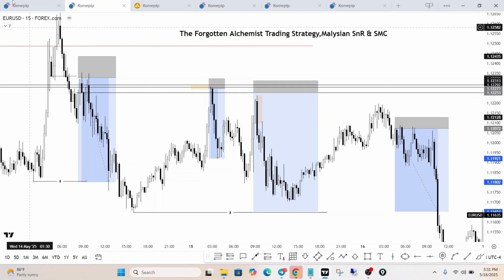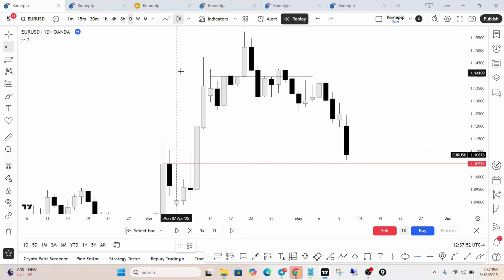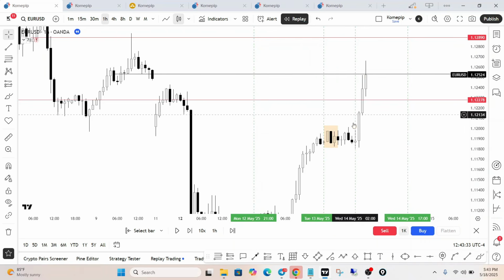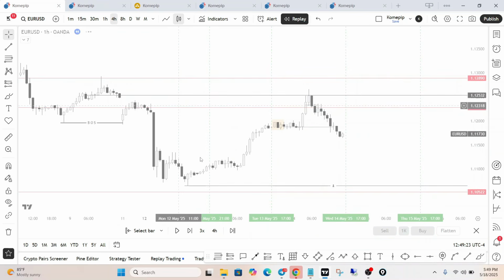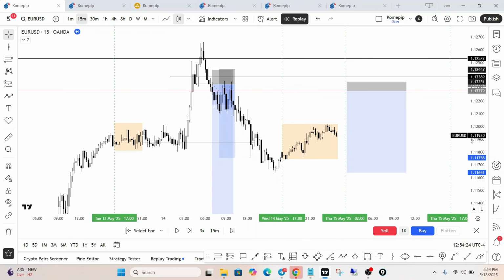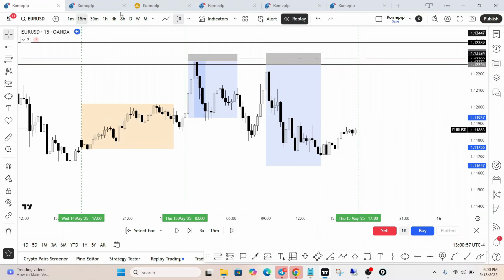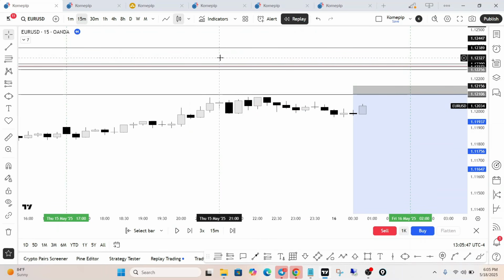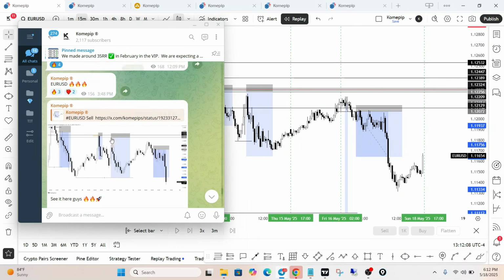The Forgotten Alchemist Trading Strategy | Malaysian SnR & SMC Secrets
The Alchemist Trading Strategy is a powerful blend of traditional and modern trading techniques, combining the Malaysian SnR Strategy with the Smart Money Concept (SMC) to deliver precision in both entries and exits.

This Malaysian SnR Concept emphasizes fresh SnR zones that have not yet been tested, offering traders high-probability reversal or continuation opportunities.

At the heart of this approach lies the Malaysian SnR—short for Malaysian Support and Resistance—which is known for its unique interpretation of key price zones based on local trading behaviors.

Whether you're using a Malaysian SnR Indicator for visual clarity or applying raw price action, the fusion of support and resistance concepts with SMC Trading Strategy offers a refined edge. Many traders look to support and resistance forex models for context, but integrating the SMC Trading Strategy Full Course teachings elevates your game by revealing how institutions manipulate price.

Platforms like Komepip are increasingly incorporating these hybrid strategies, making them more accessible to traders seeking consistency. With this structured approach, combining SMC with the Alchemist Trading Strategy and Malaysian SnR, traders gain a deeper understanding of market dynamics and a clearer roadmap for execution.